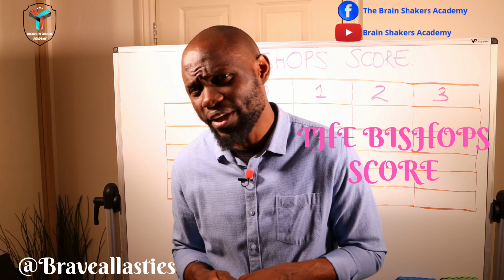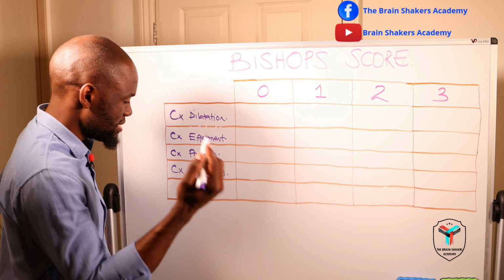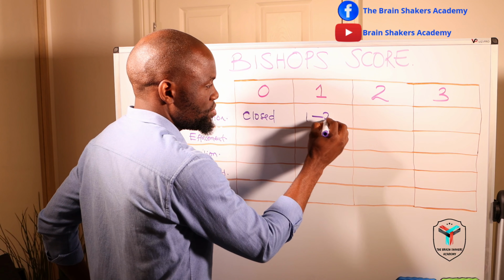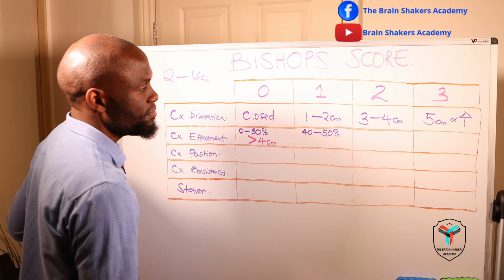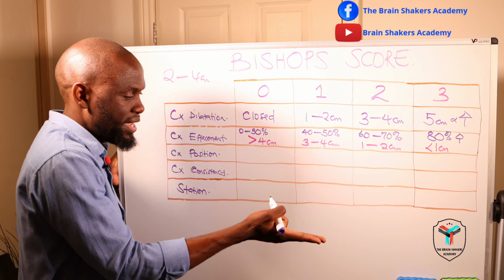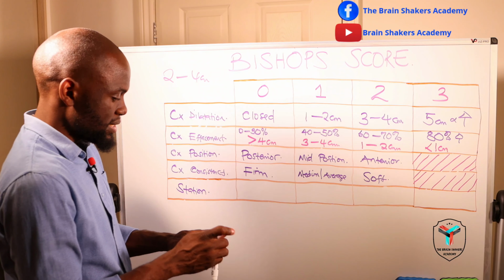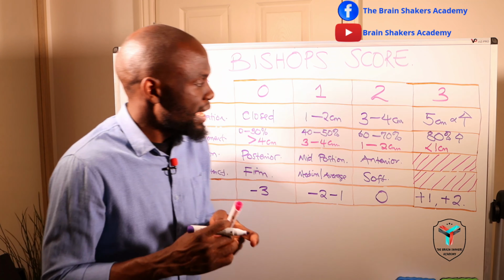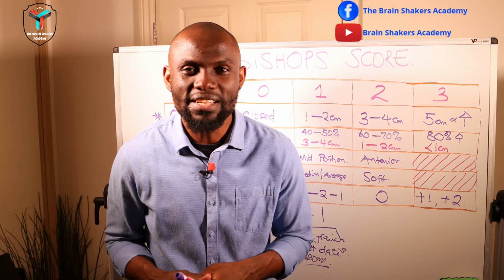The BISHOPS SCORING SYSTEM SIMPLIFIED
The Bishop Scoring System is an important tool in determining the probable success of the Induction of Labour.
The scoring system has 5 main parameters that help calculate the average score with a score of atleast 6 being considered as favourable for Induction of Labour. Any score less than 6 would be considered unfavourable rendering the administration of prostaglandin a necessity.